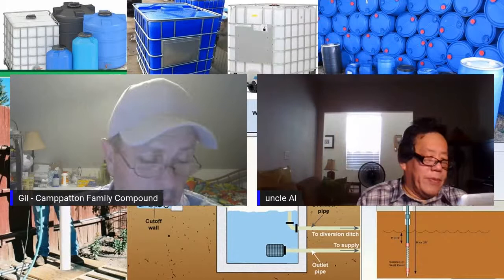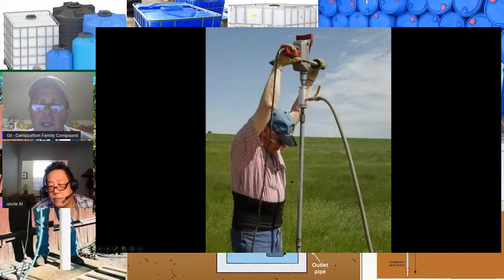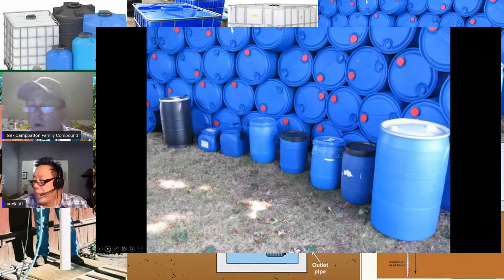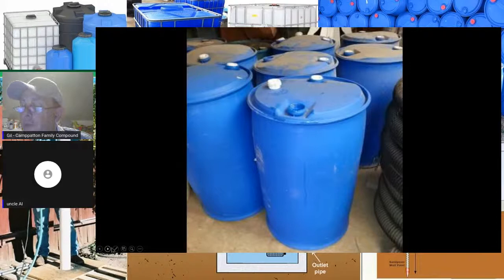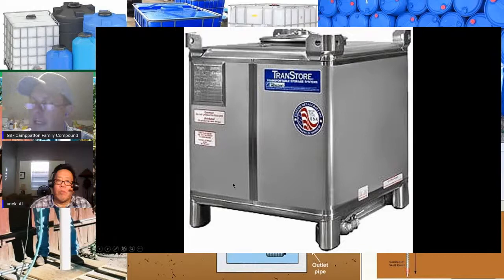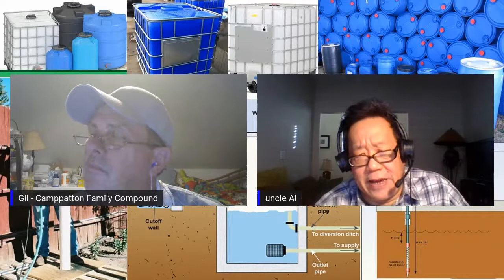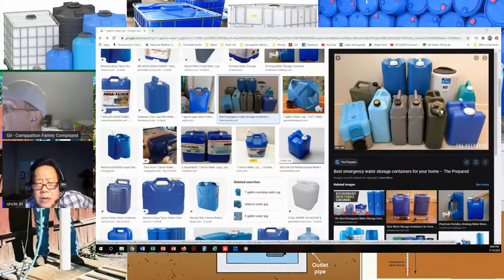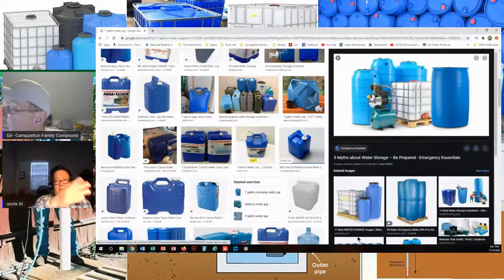#283 Backup Water Supply Shallow Well or Storage Containers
Tonight we discuss alternate supplies of water.